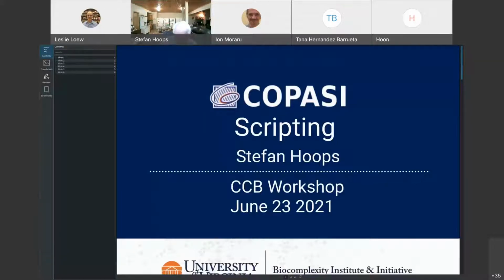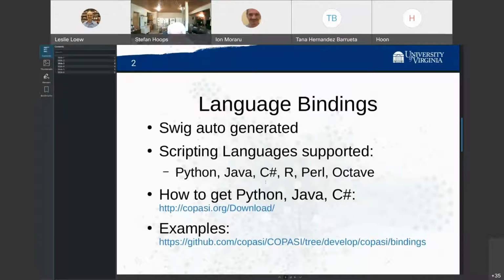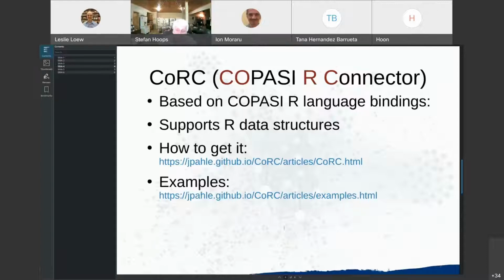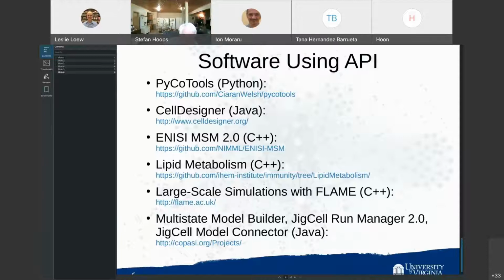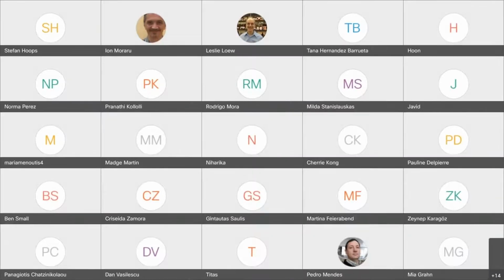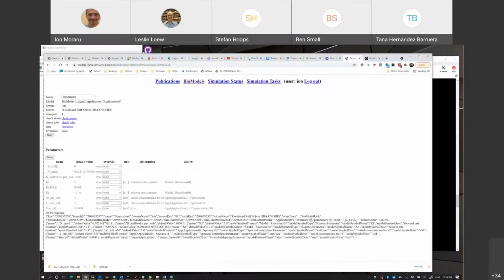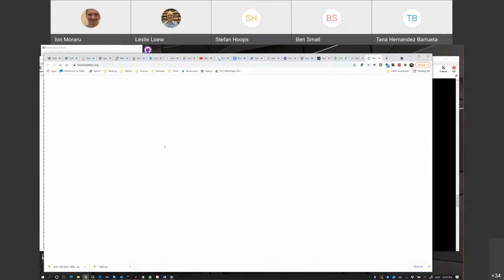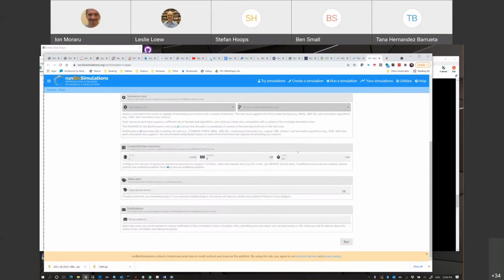2021 CCB - Scripting with COPASI and VCell with Dr. Ion Moraru and Stefan Hoops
CCAM
June 23, 2021
Scripting with COPASI and VCell
Presented By: Dr. Ion Moraru and Stefan Hoops